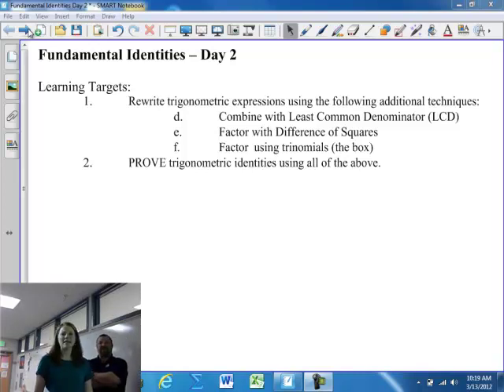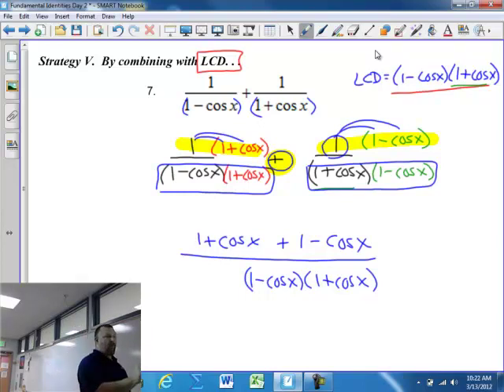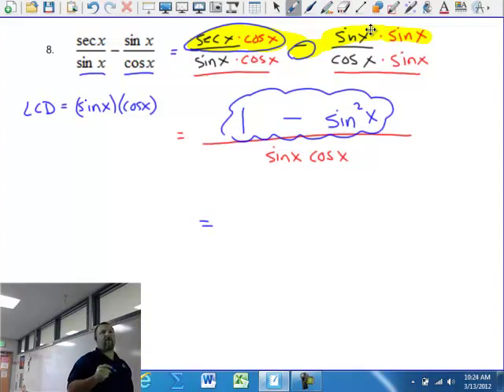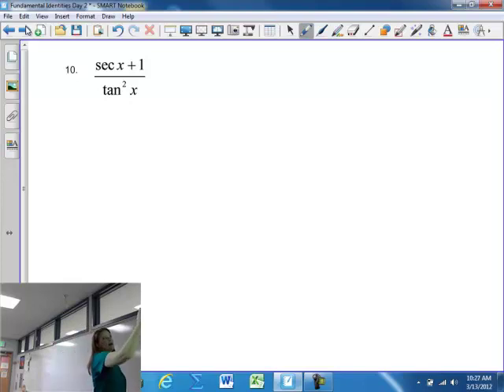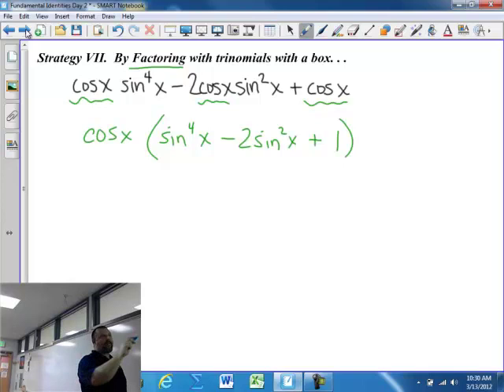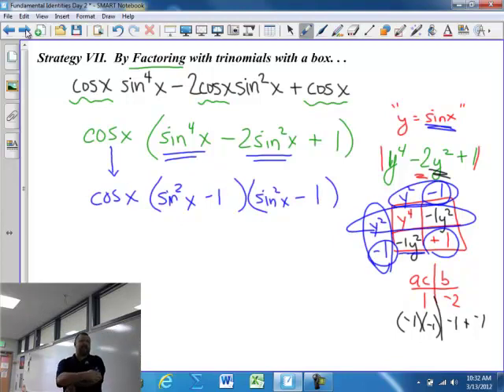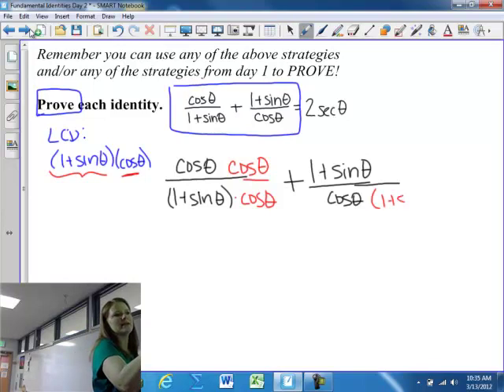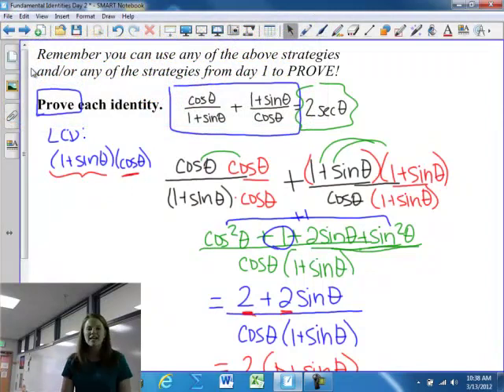Unit 6 Fundamental Identities day 2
Lesson 5.1 and 5.2 day 2